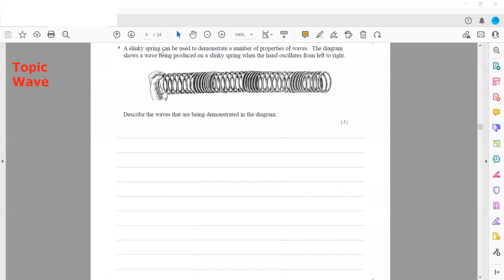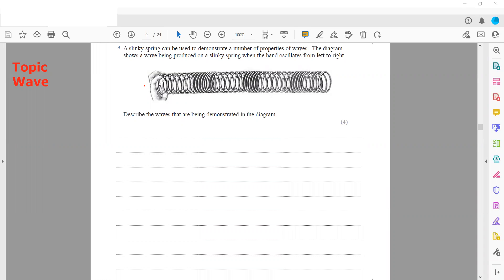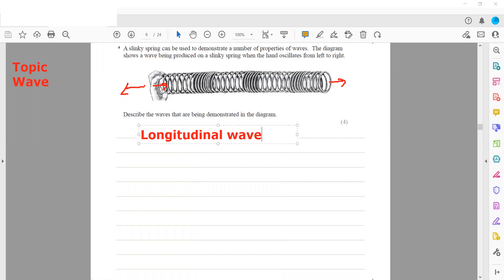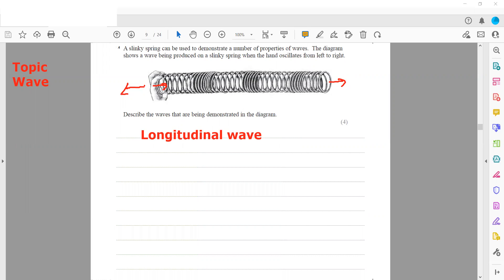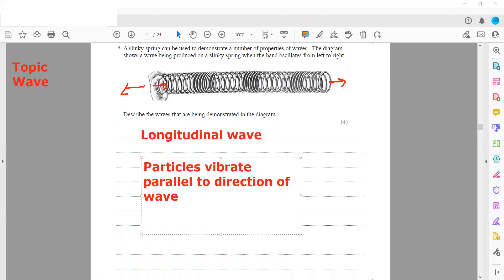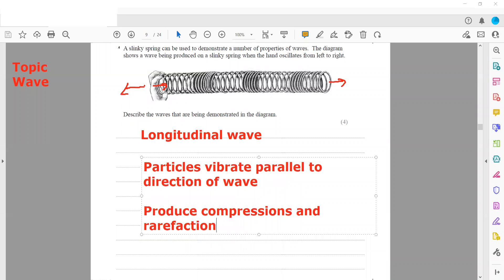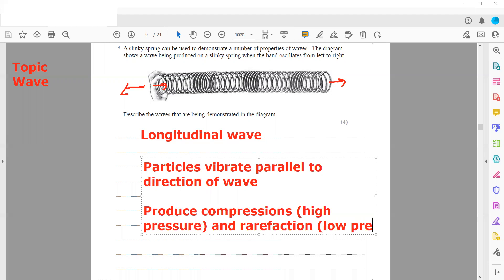Exam Style Waves Question IAL As Physics Unit 2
Topic-wise Waves Question